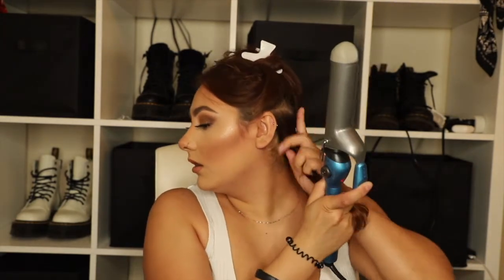Garnier Nutrisse Color Revivier: Vibrant Copper | First Impression/ Demo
For this week’s video I bring you guys a first impression on a hair product! I’ve recently been in the market for a color depositing shampoo/ conditioner and finally decided to try one! As I was doing research I came across the Garnier Nutrisse Color Reviver and decided to pick it up at Walgreens. I chose to pick up the shade vibrant copper because I thought it would be the best fit for my hair color and I loved it! In the video I show you guys how I applied the product and then also do a quick hairstyle for you guys! Make sure to comment your video requests down below! XOXO

-Rode Mic
-Diva Ring Light SUPER NOVA